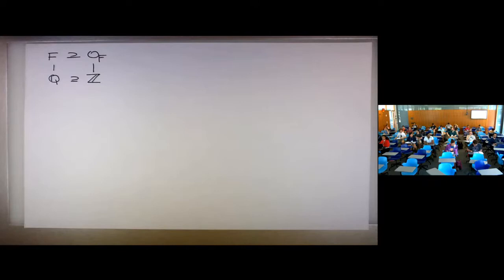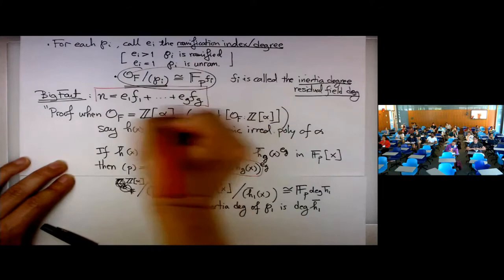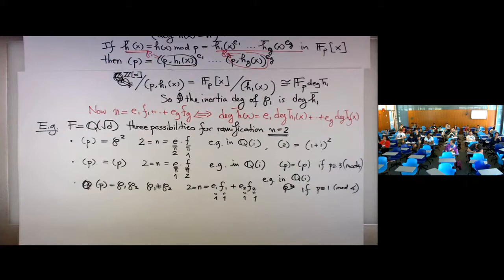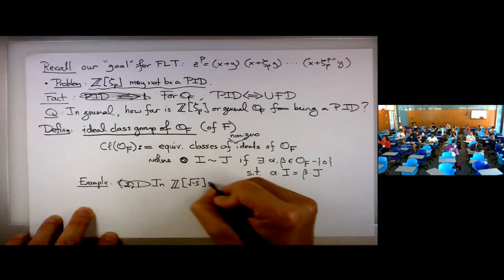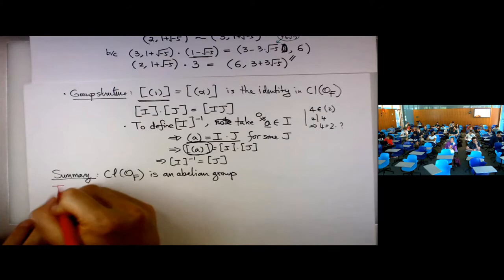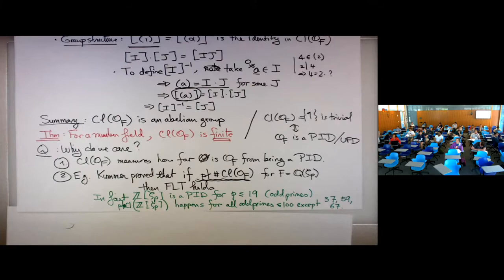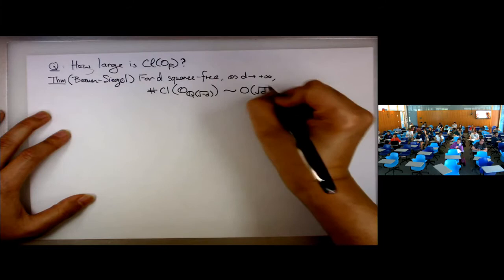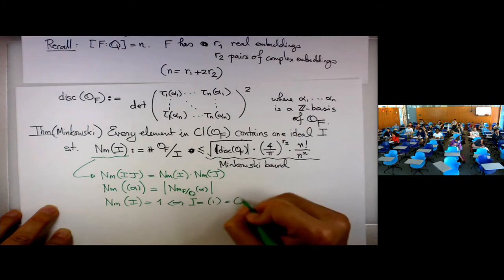Basic algebraic number theory (Liang Xiao) Lecture 3-4